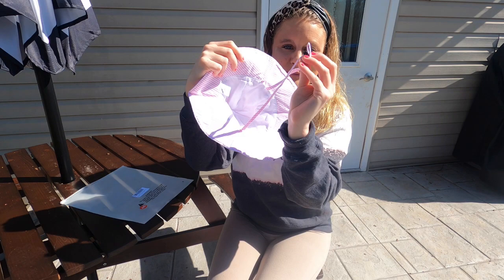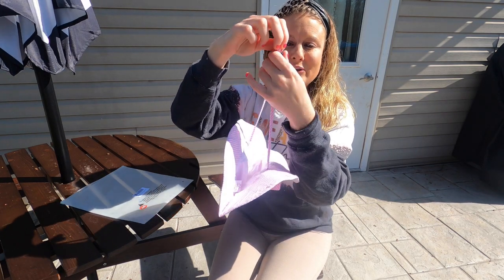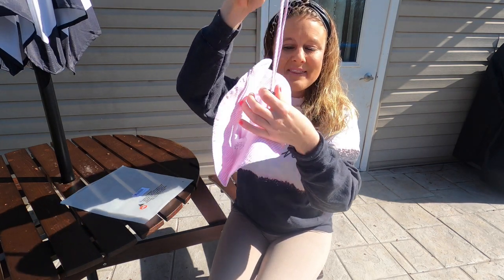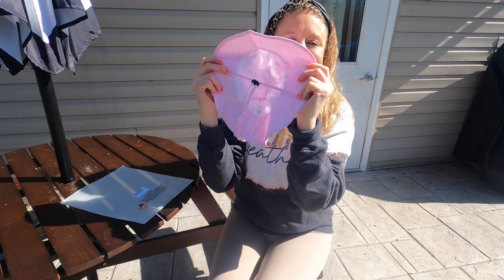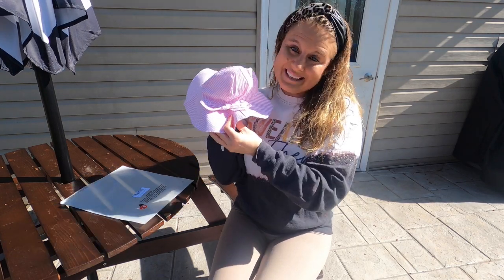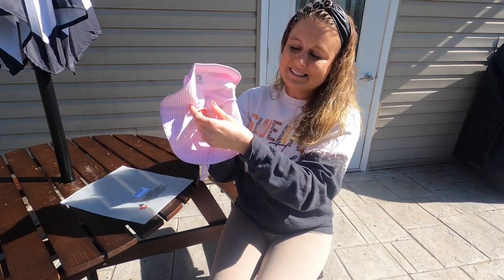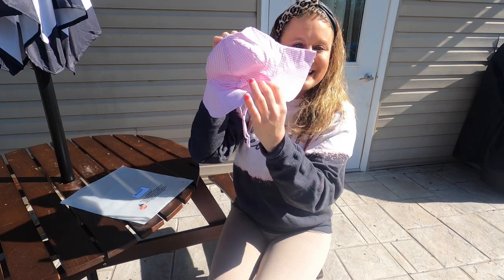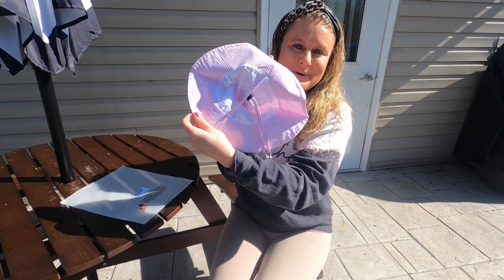Toddler Kids Baby Girl Breathable Sun Hat Cotton Foldable 50+ SPF Protective